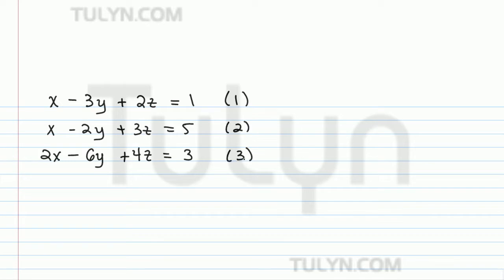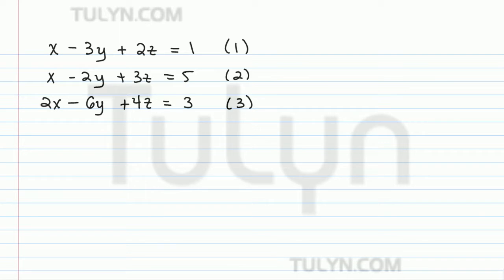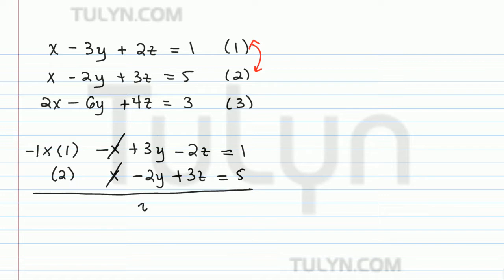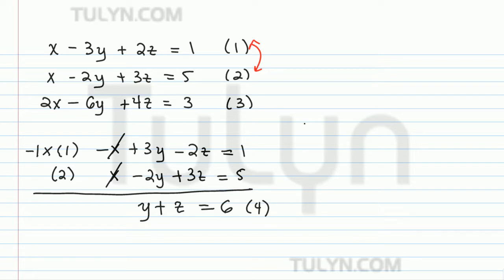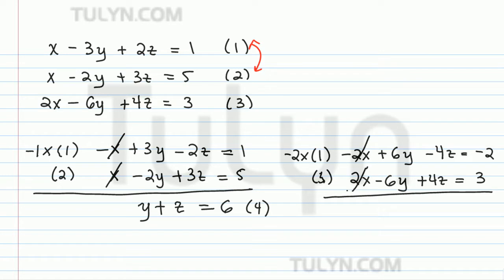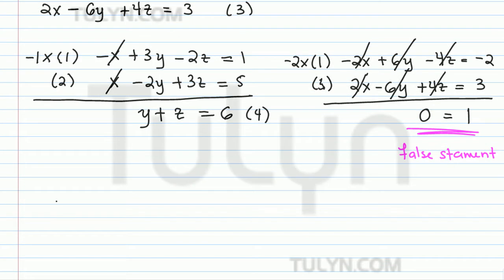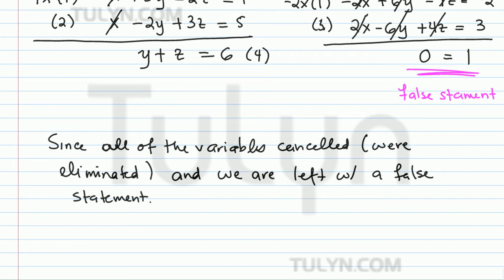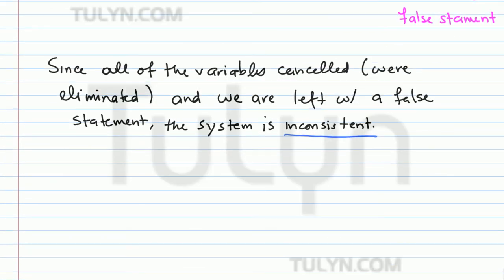Inconsistent System of Three Variables